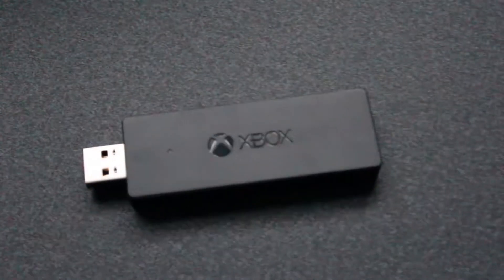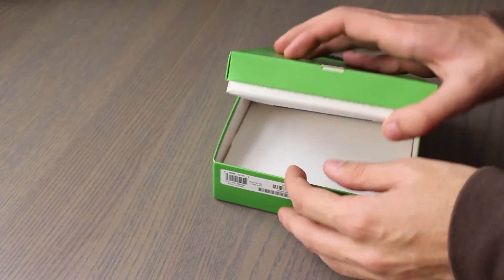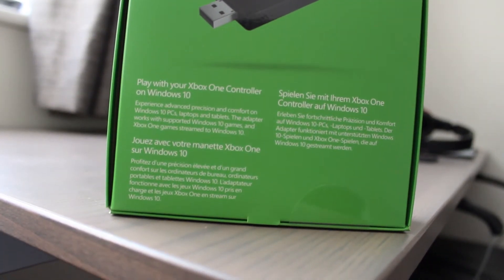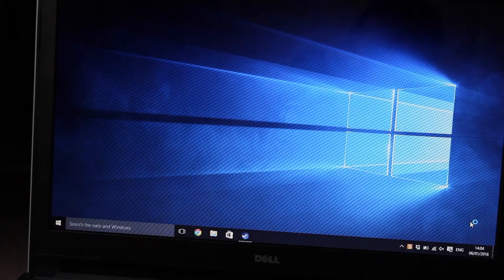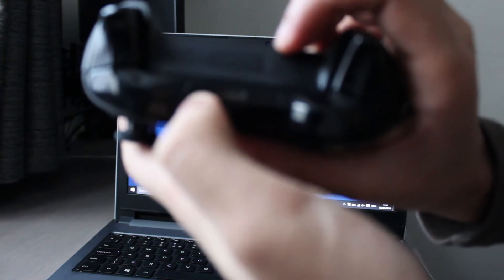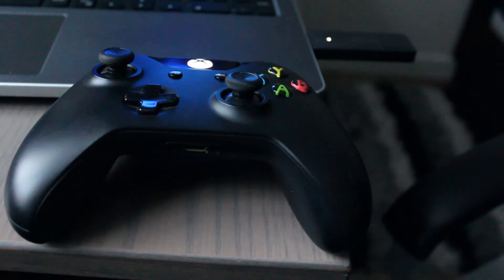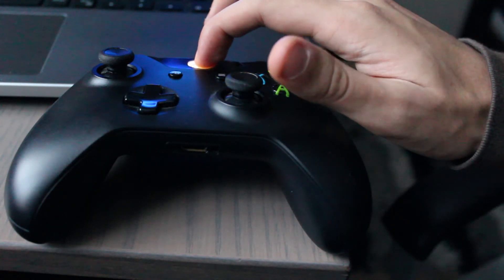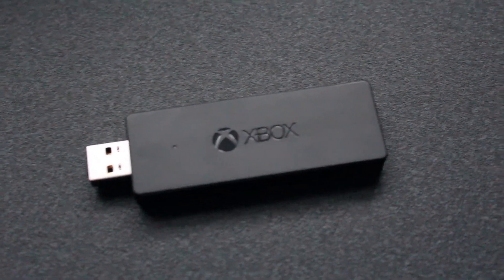Xbox One Wireless Adapter for Windows - Unboxing & Setup (#2)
Want to use your Xbox One controllers with no wires? This video shows you how to set up the Xbox One Wireless Adapter for Windows.

Song: Tetrabyte